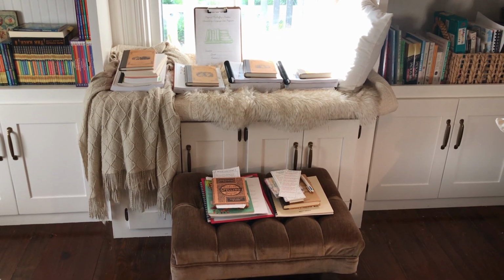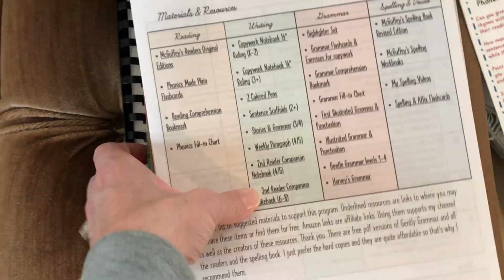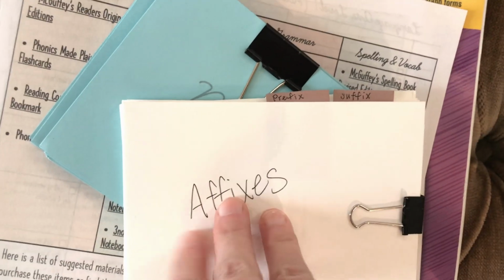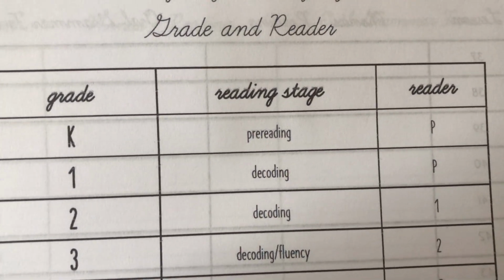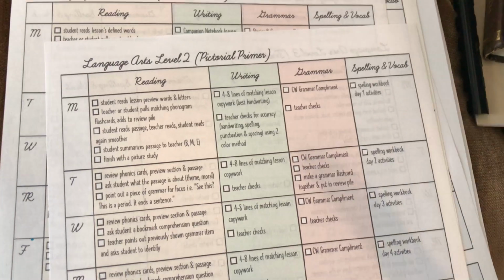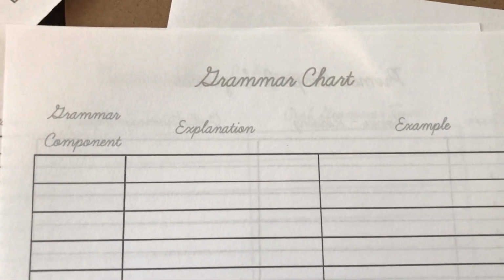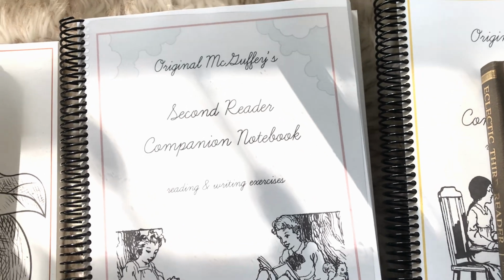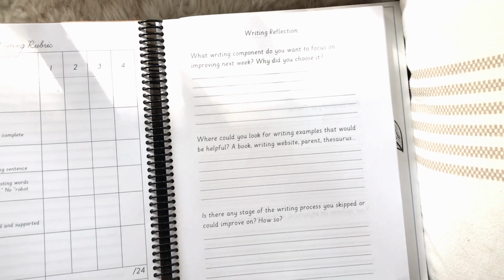Original McGuffey's Language Arts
I'm sharing my take on building a language arts program around the Original McGuffey Readers. I've linked resources discussed today below. Thank you so much for supporting my channel. Happy homeschooling!
The Plan

Readers Set

Land of Kakiak Original McG Compliments

McGuffey's Spelling

McGuffey's Spelling Book

ABC's and All Their Tricks

Phonics Made Plain FC's

LA Bookmarks

Highlighter Set

Handwriting/Copywork Notebooks 1/2 rule

Handwriting/Copywork Notebook 1/4 rule

Sentence Scaffolds

Paragraph Writing

Stories & Grammar
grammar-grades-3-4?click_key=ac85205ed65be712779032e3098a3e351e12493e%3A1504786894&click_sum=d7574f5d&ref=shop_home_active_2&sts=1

Copywork Grammar Compliment

Red Hot Root Words Bk 1
Weekly Packet

Usborne Grammar Books

Harvey's Revised Grammar